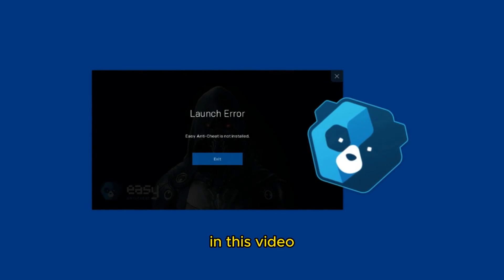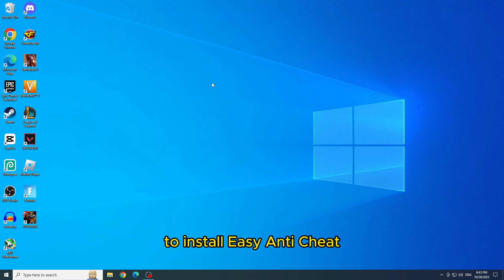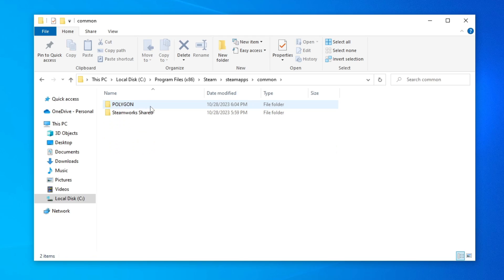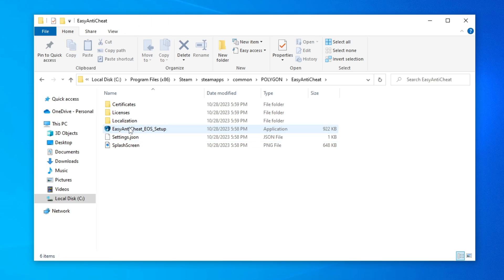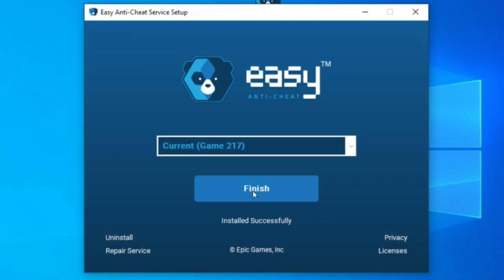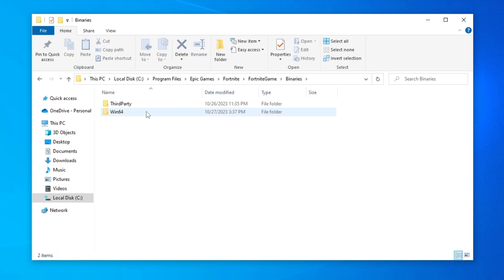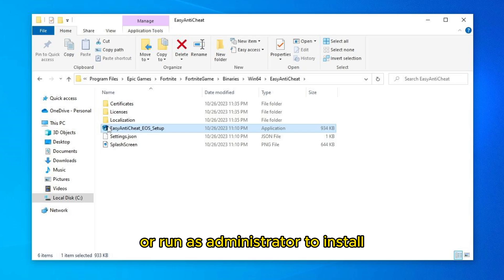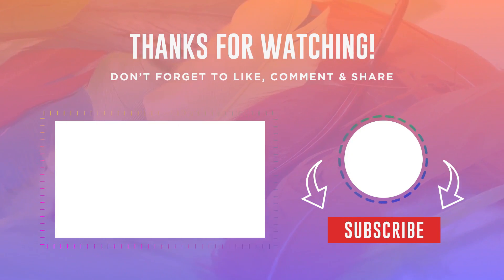How to fix Easy Anti Cheat Is Not Installed Error - (Full Guide)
► In this video I showed a solution for the Easy Anti Cheat Is Not Installed Error. I hope this solution solves the problem, but if it doesn't, watch this video

it contains a very good solution for the Easy Anti Cheat Is Not Installed error